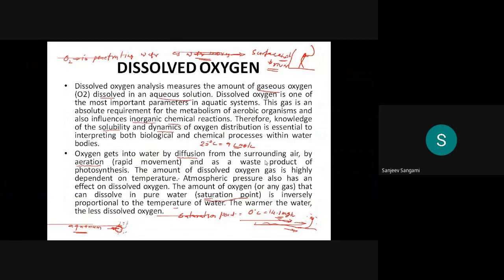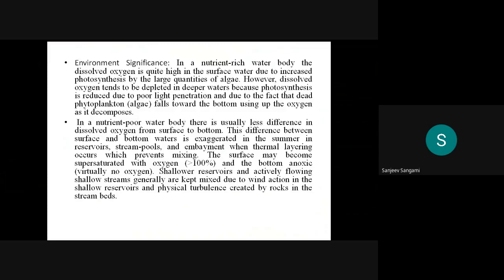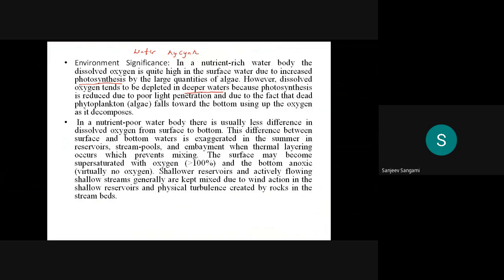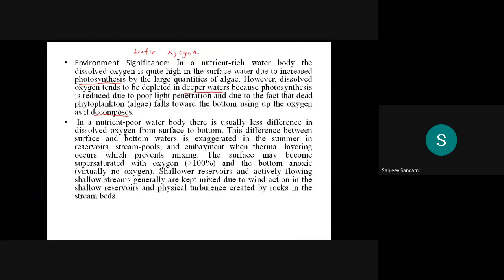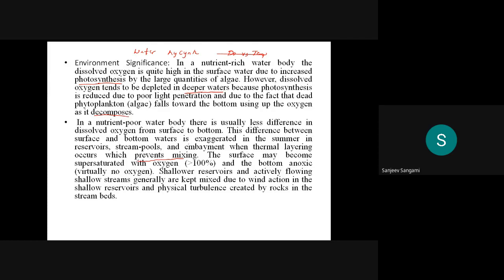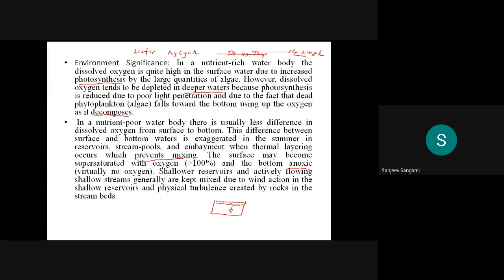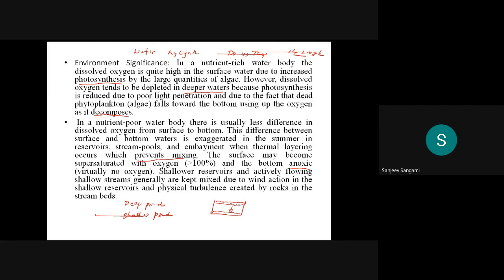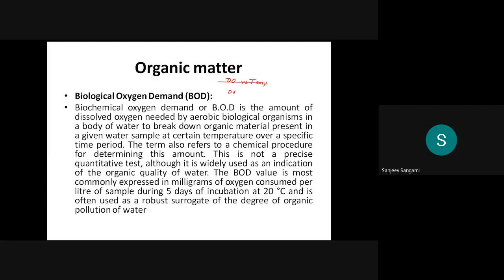JCE CV MUNICIPAL WASTEWATER ENGINEERING 18CV55 MODULE 1 43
Chemical Characteristics